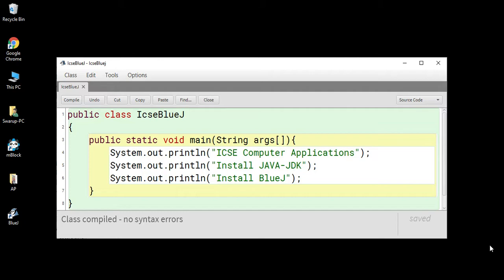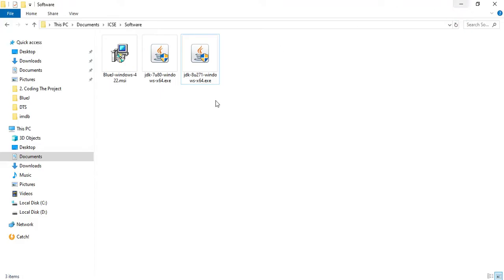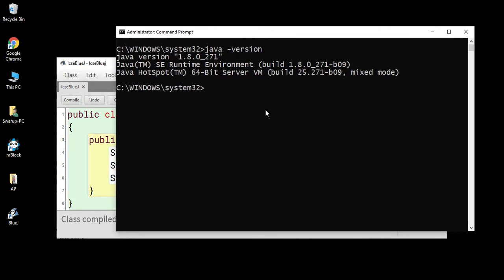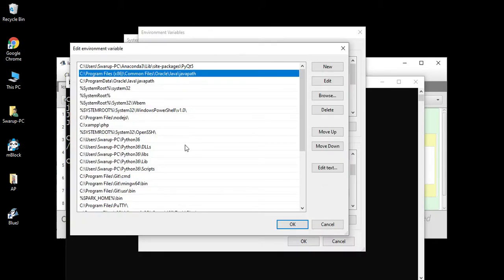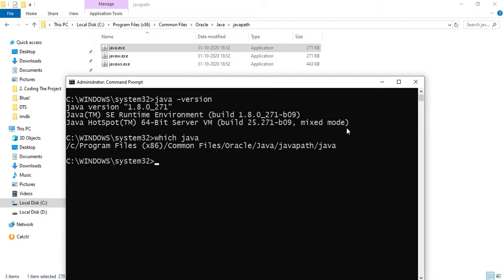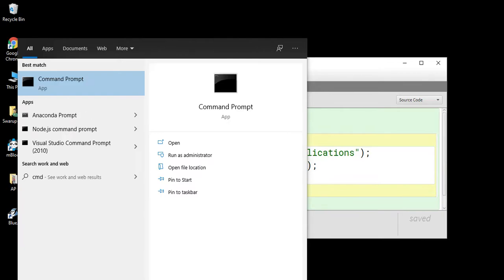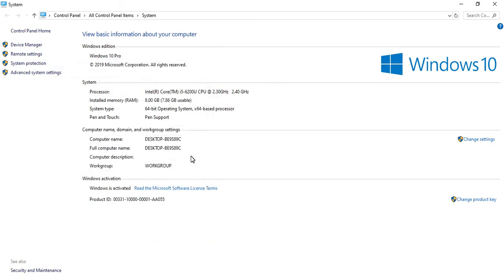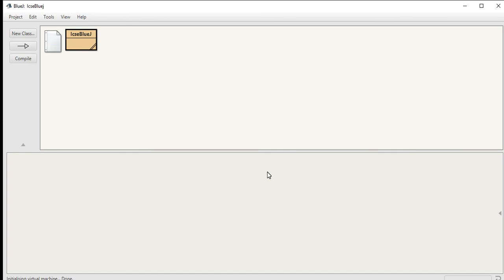Installation of Java (JDK) and BlueJ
1.   Secure 100% in class 9 “Understanding Computer Application with BlueJ”
2.   Speciality of this playlist would be to cover to each chapters of BlueJ theatrically and programmatically.
3.   Solve demo Question papers and assessment from renowned books available.
4.   JDK path setup and Environment Variable.